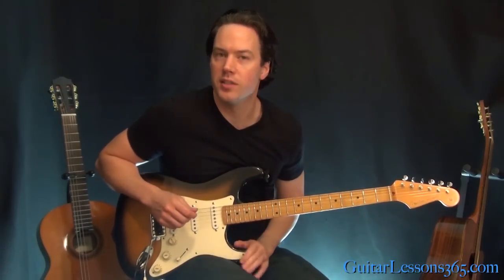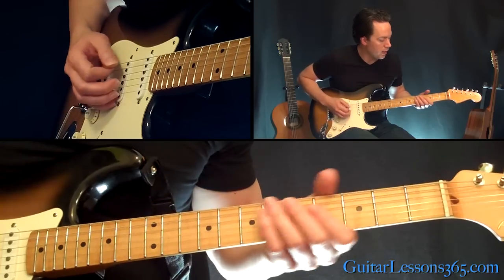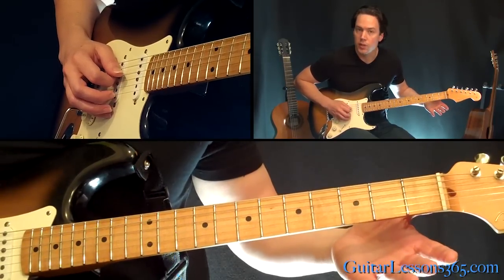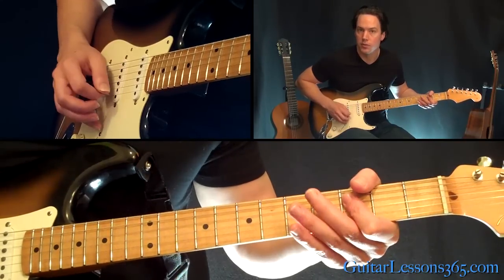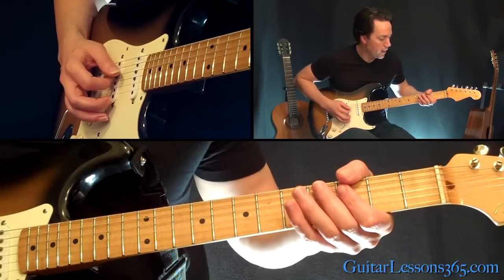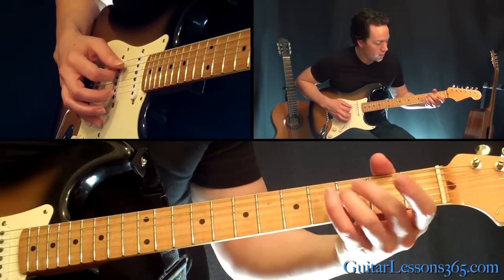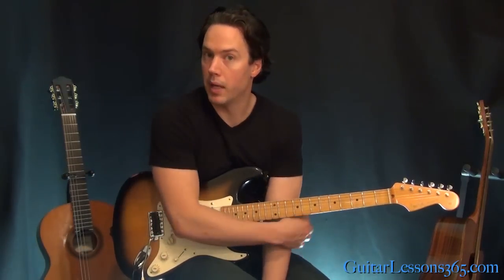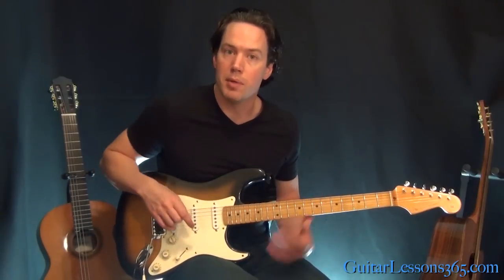Burn Guitar Lesson - Deep Purple - Famous Riffs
Today's "famous riff" lesson is from the legendary Deep Purple and their iconic guitarist Ritchie Blackmore.

This riff is pure hard driving classic rock with pounding and fast moving chords that create a frantic sound.

In this Burn guitar lesson video we will take a look at that opening riff to see exactly how it is played note-for-note.

I do recommend using your thumb on the low E string like I do in this video lesson. That is how Ritchie Blackmore himself played it and it makes the other fast moving chords in the riff much easier to play.

I think most intermediate level guitarists won't have much trouble with this riff. As always take it slow and just repeat the riff over and over again until you feel that it is nice and controlled.

After that you can proceed to speed it up but make sure you keep that groove going steady!

If you would like to learn the entire song all you need to do is "like" this video on YouTube. After it gets to 600 YouTube likes I will then teach the entire song note-for-note.

So have fun with this classic riff from Deep Purple and I will see you back here soon with tutorials teaching the entire song. :)

Carl...